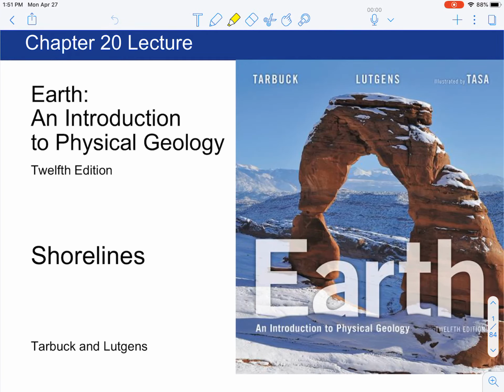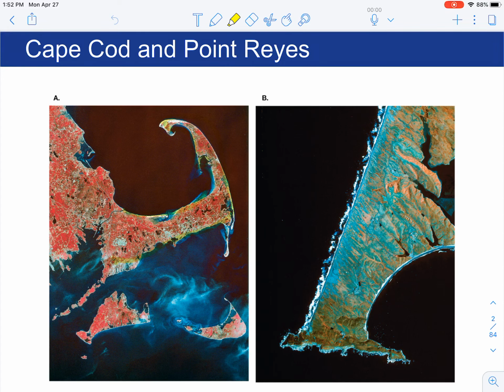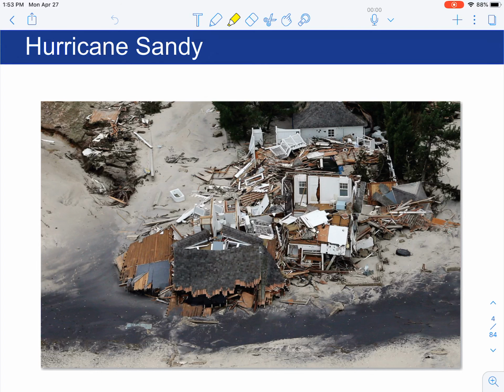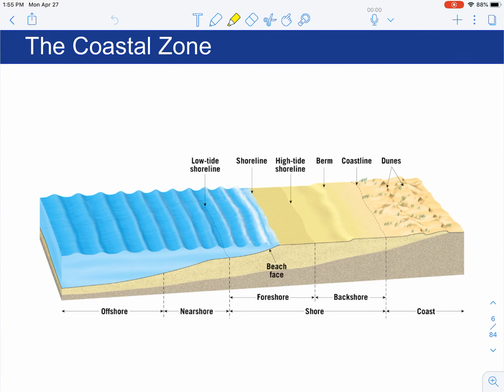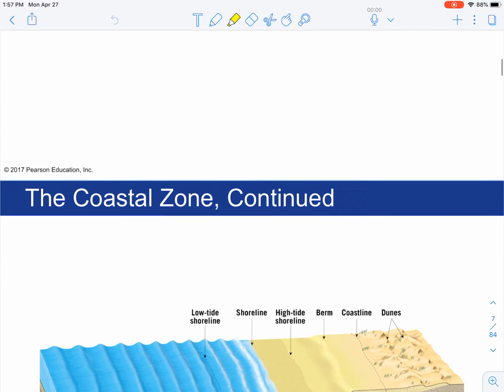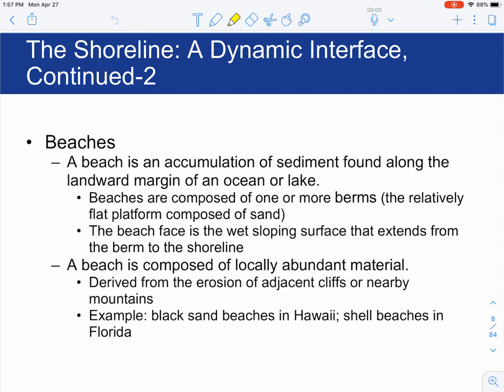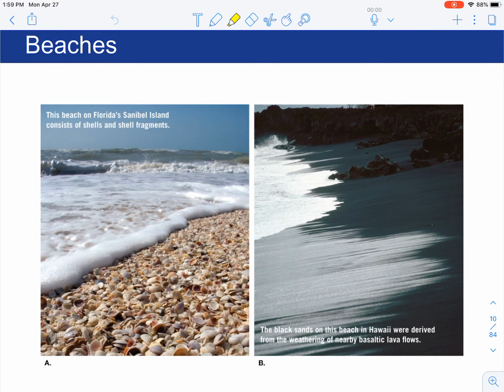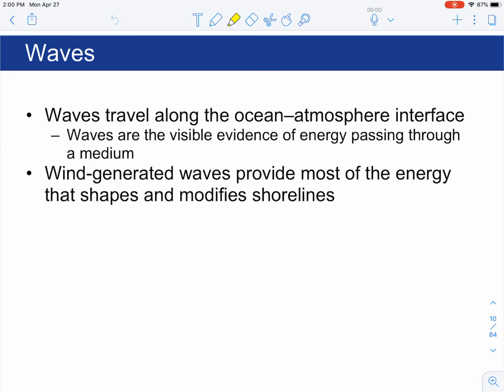Beaches and Coastal Areas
Part I of III